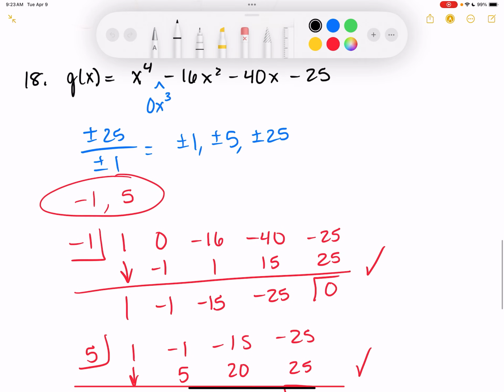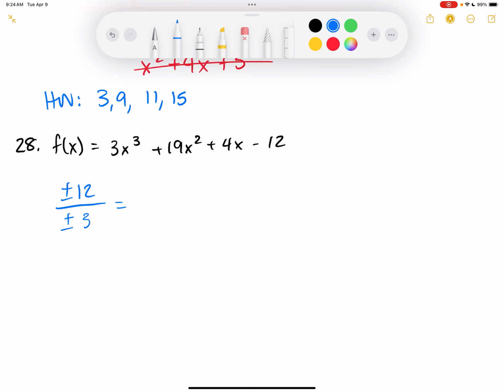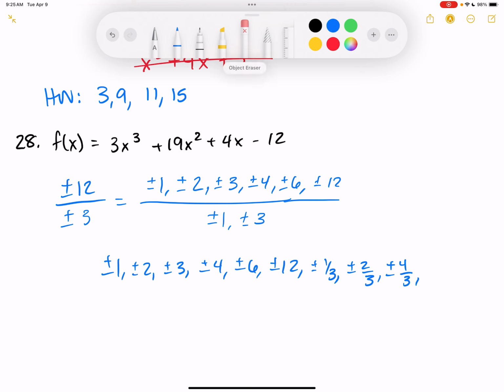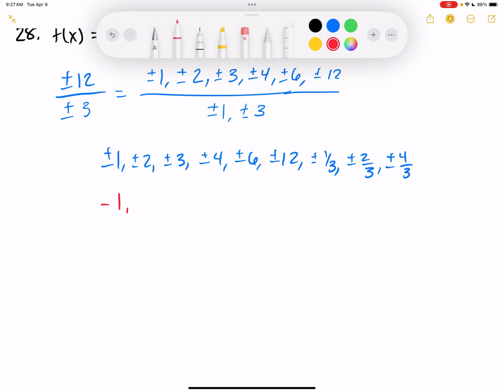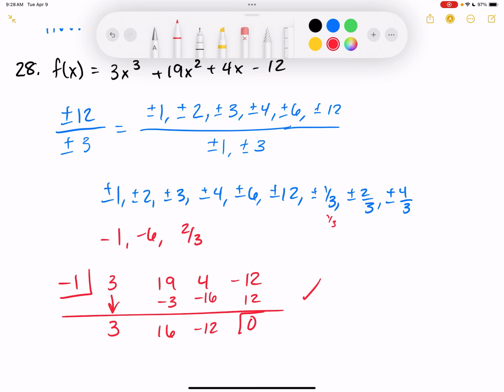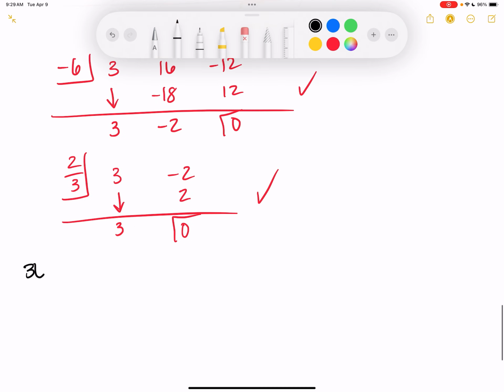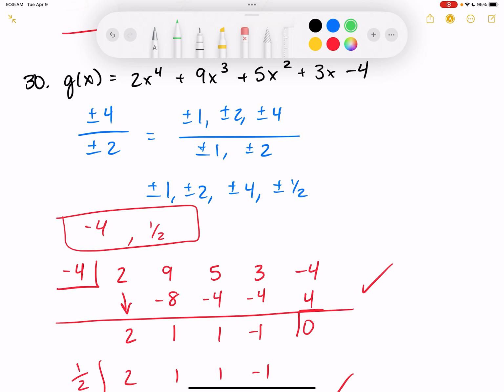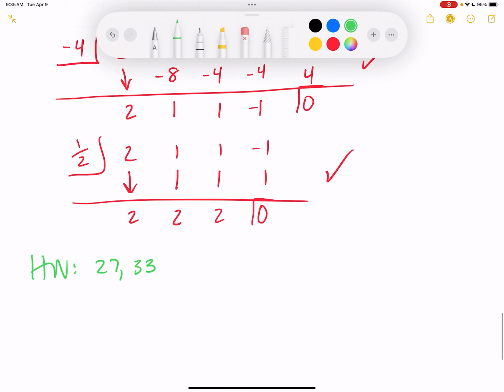Algebra 2 5.6 Find Rational Zeros part 2